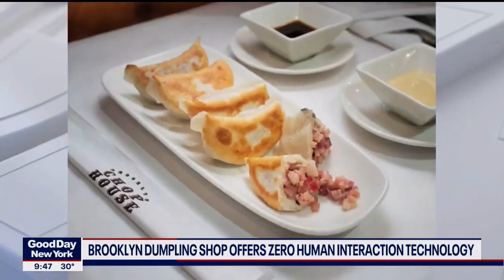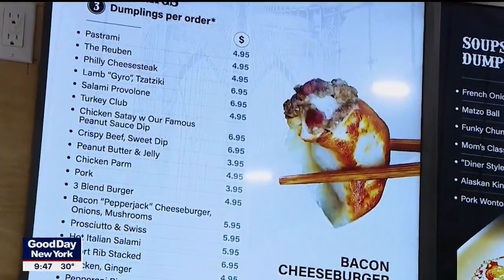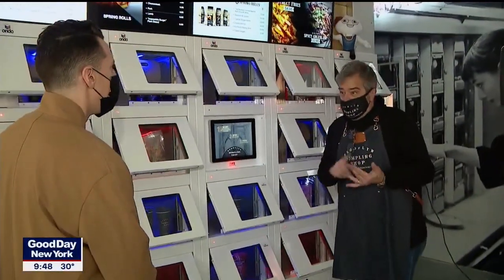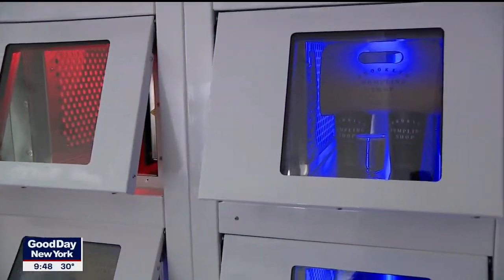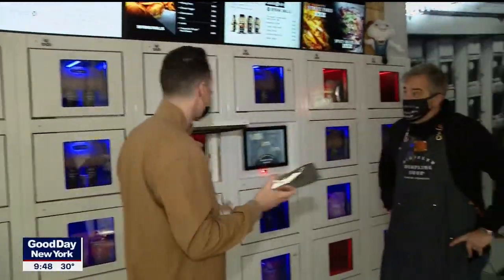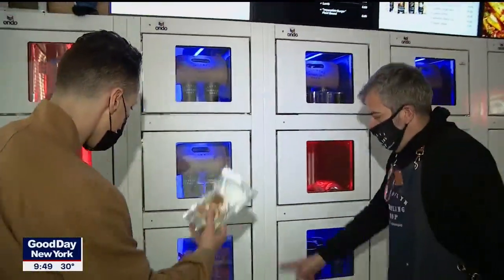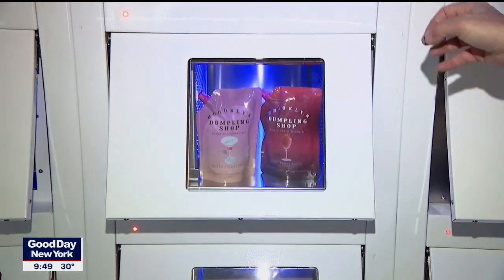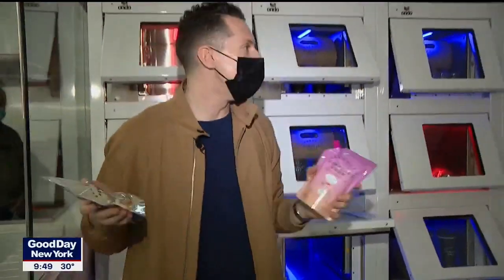Brooklyn Dumpling Shop on Fox5 New York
Get an inside look of Brooklyn Dumpling Shop with CEO and Founder Stratis Morfogen, and exclusive franchise partner Dan Rowe of Fransmart.